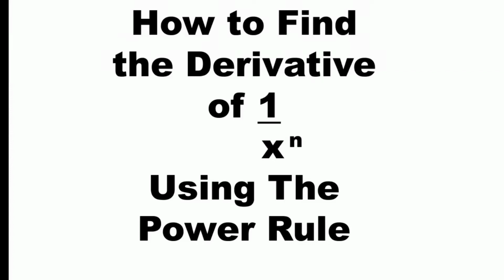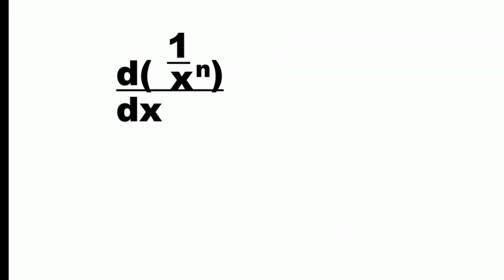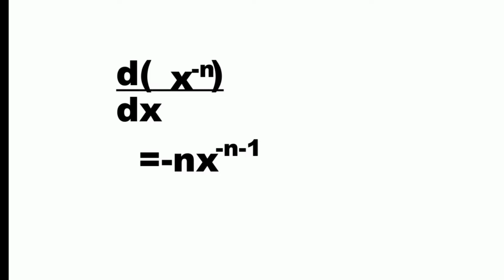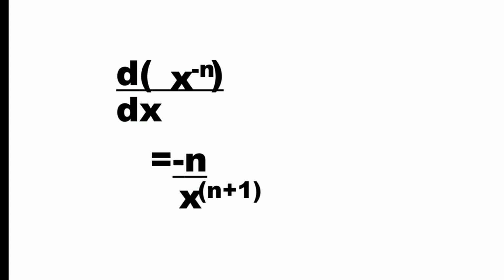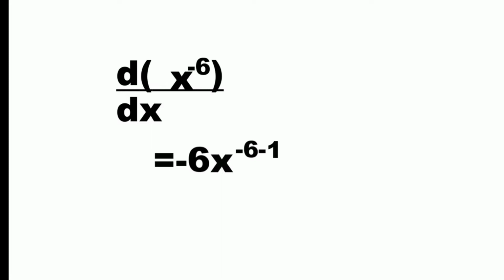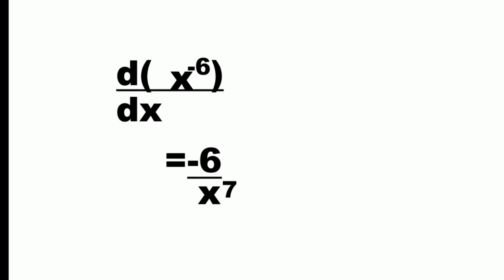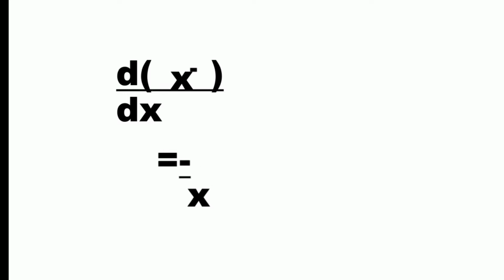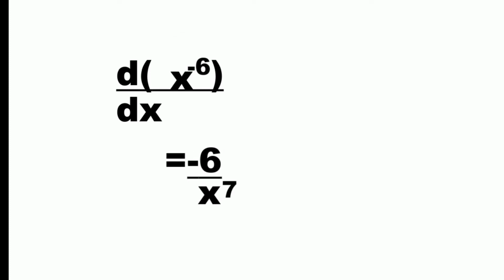How to Find the Derivatives of Negative Power Using the Power Rule